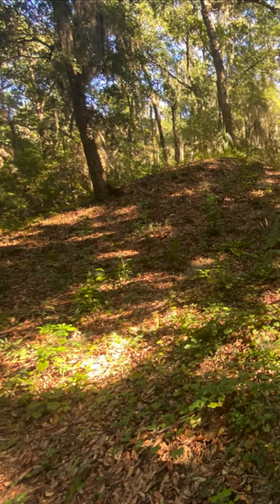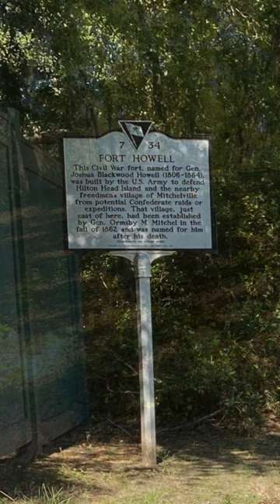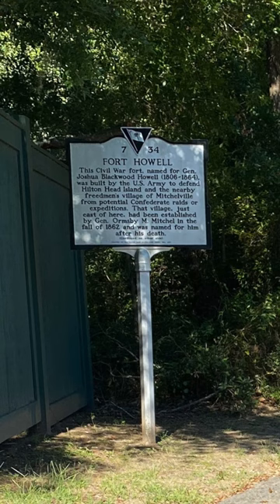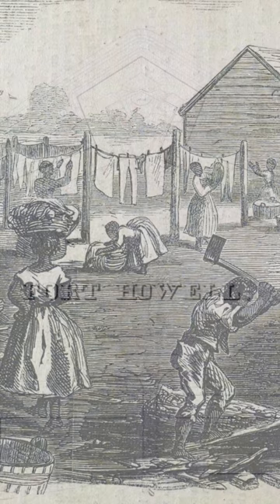Fort Howell, Hilton Head Island, South Carolina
As the American Civil War draws to a close, and forces are moved away from Hilton Head Island, South Carolina, the Union Army is concerned about the safety of the first self governed African community in the United States.

IMAGE CREDITS:

Image # 3 Fort Howell Kiosk by HHILandTrust  (Cropped and sharpened)